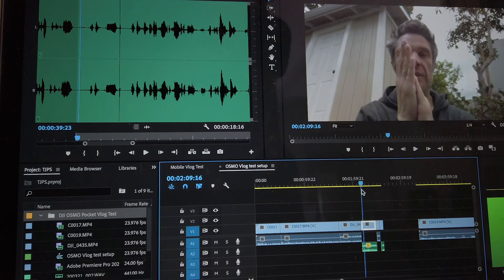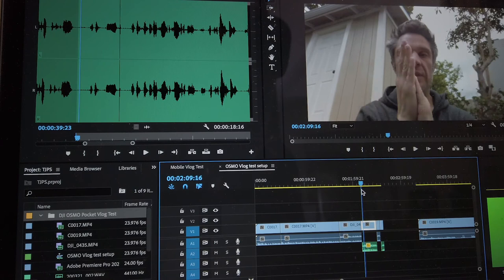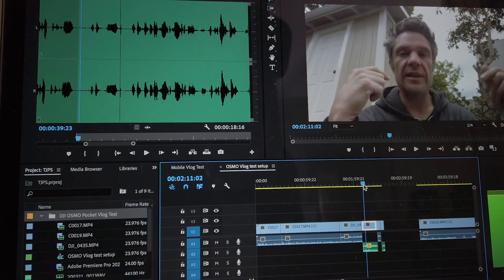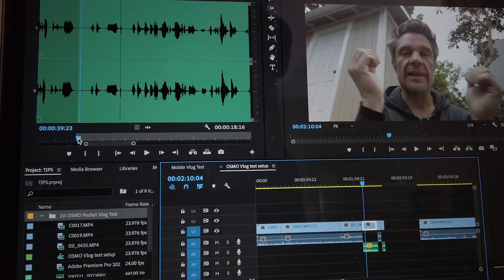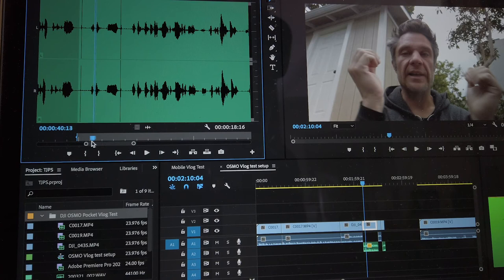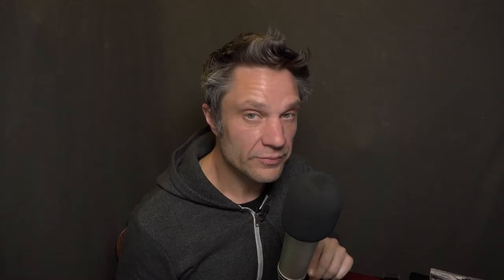OSMO Pocket Vlog test setup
Setting up the DJI Osmo Pocket for Vlogging with Dual System sound.